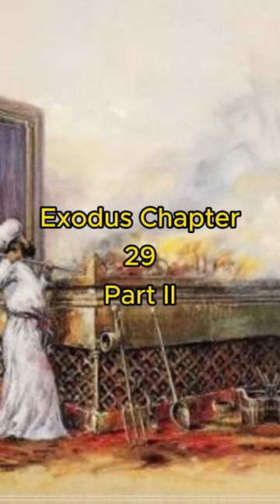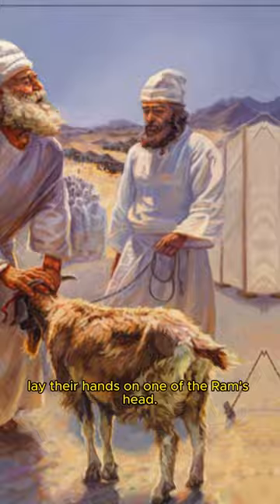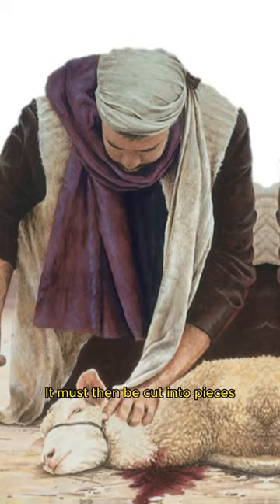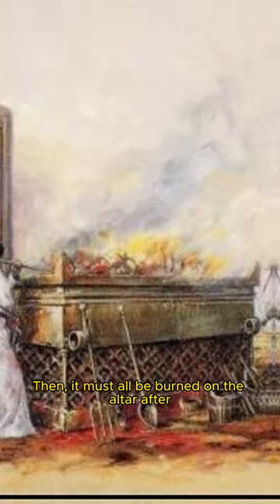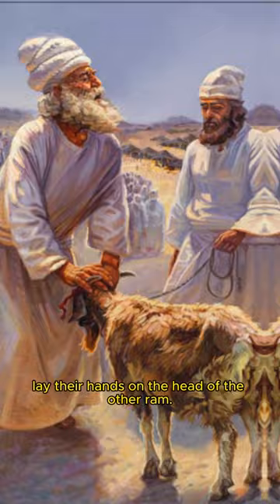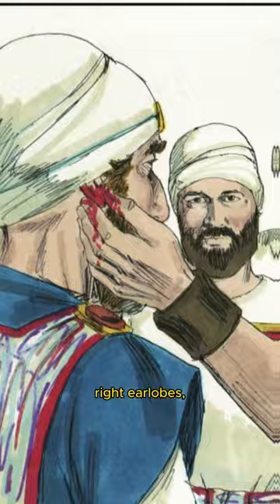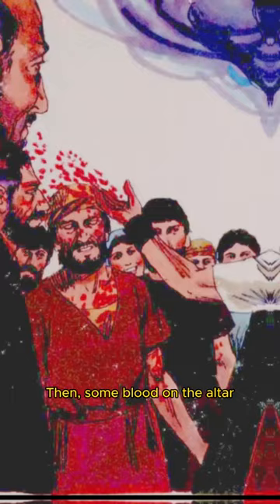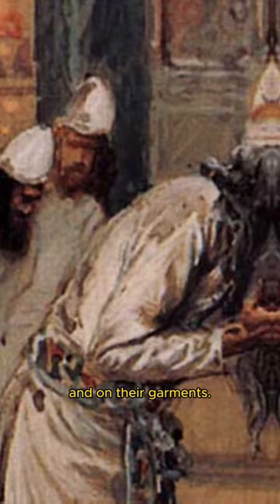Exodus 29 Part 2 (Aaron, High Priest, Ordination, Moses)